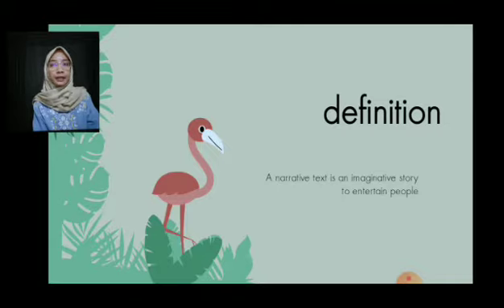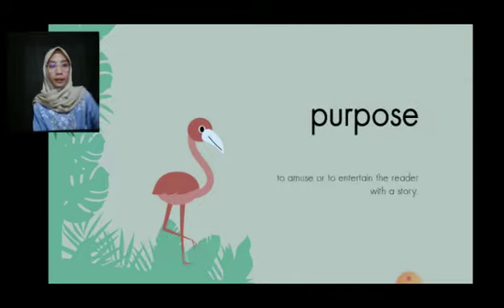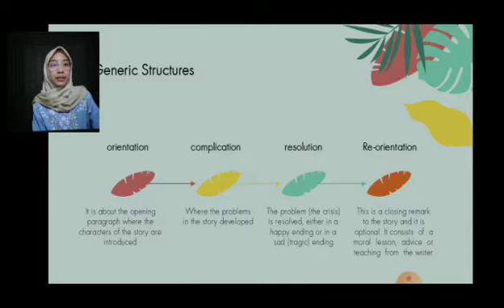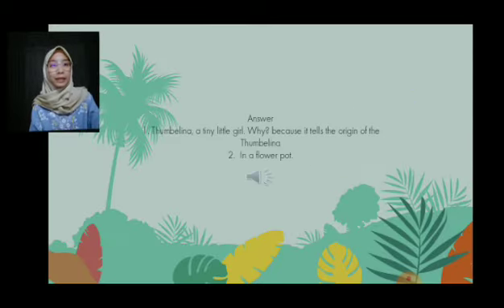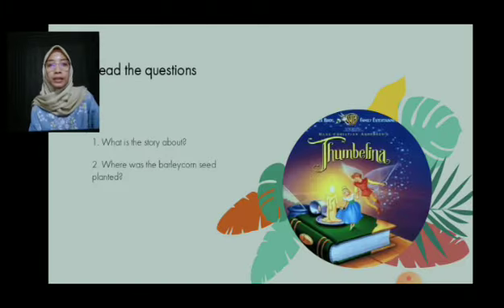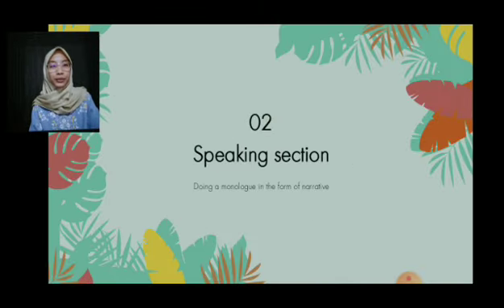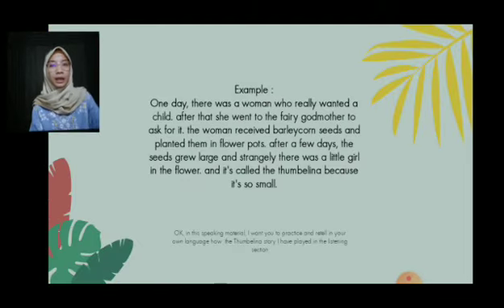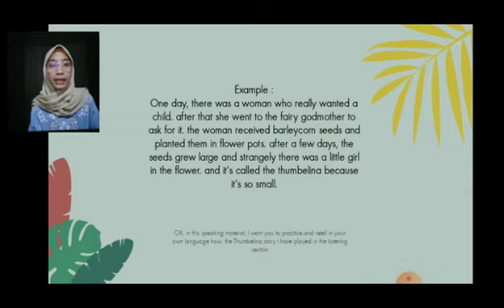Speaking and Listening Materials about narrative text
Name : Rizka Yogi Dwi Harjanti
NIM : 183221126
Class : PBI 5D
IAIN SURAKARTA